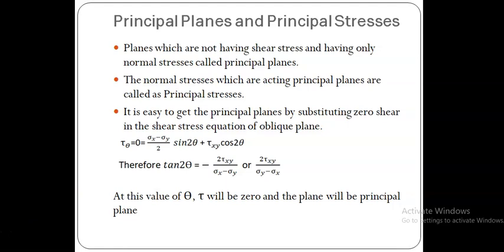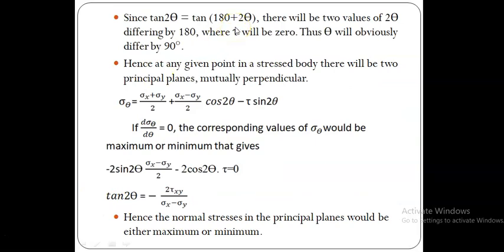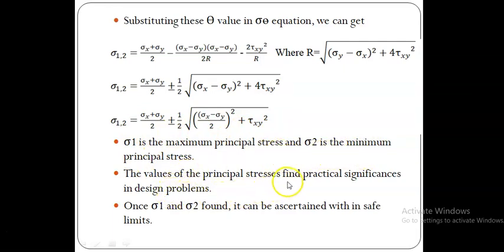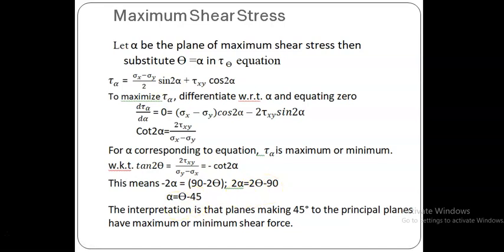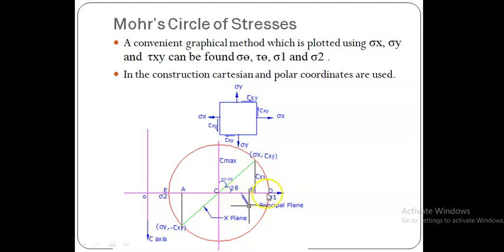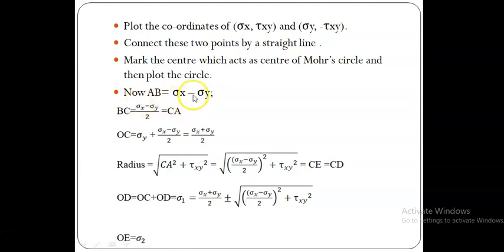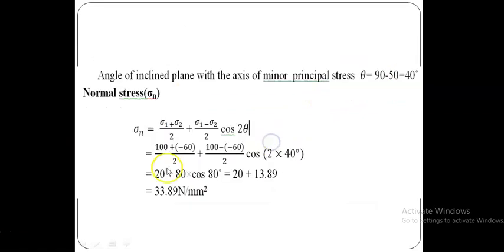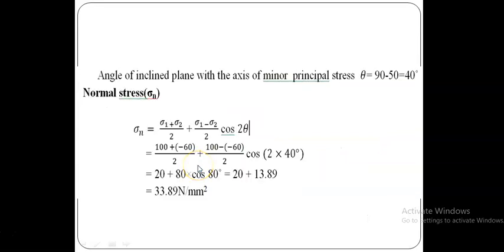Lecture 03 : Principal Planes And Principal Stresses